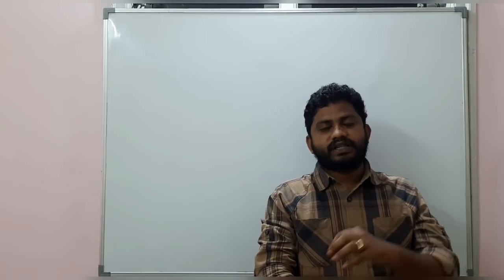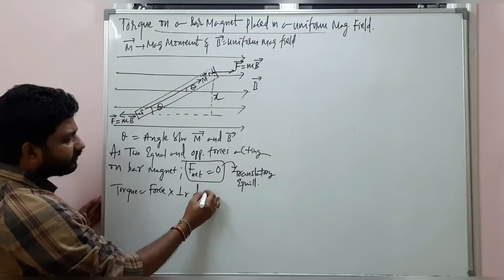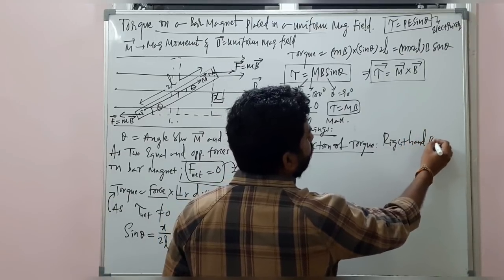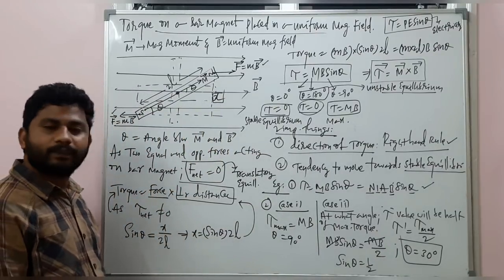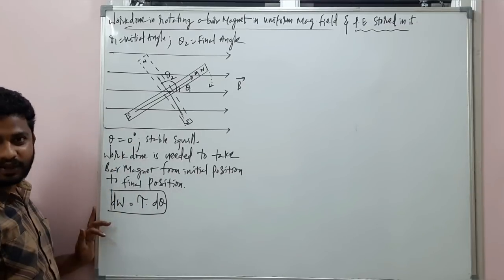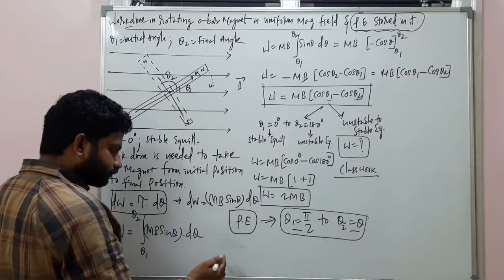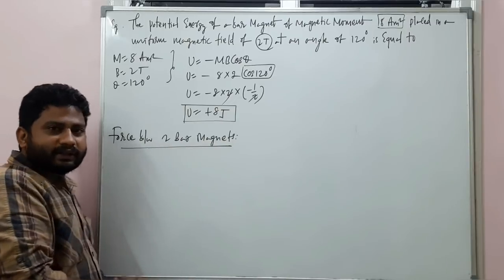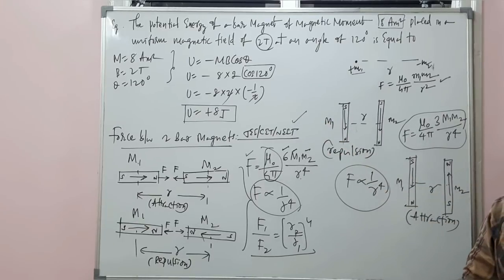Torque experienced by bar magnet, Work done required to rotate & Potential energy stored in it. 2PU